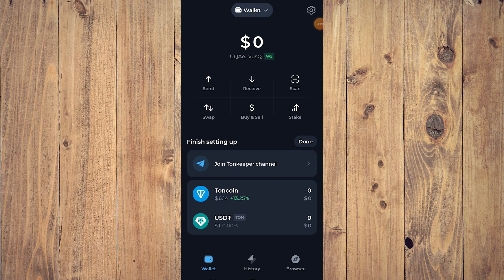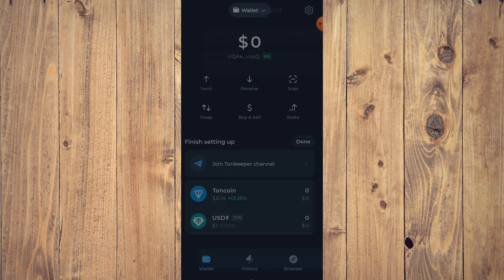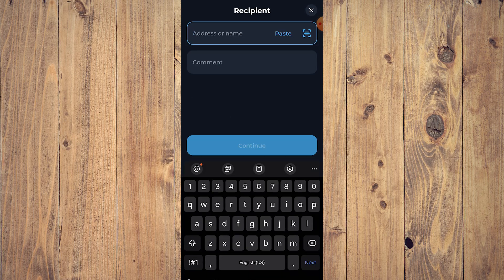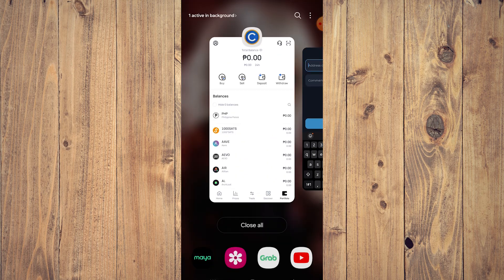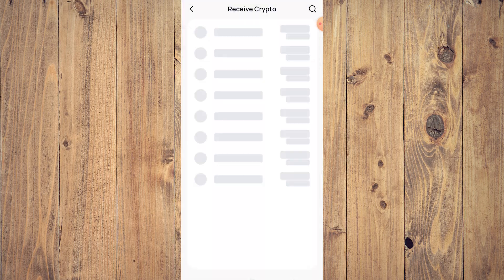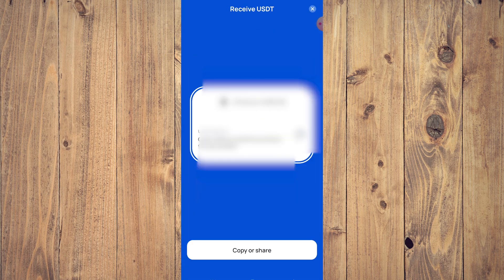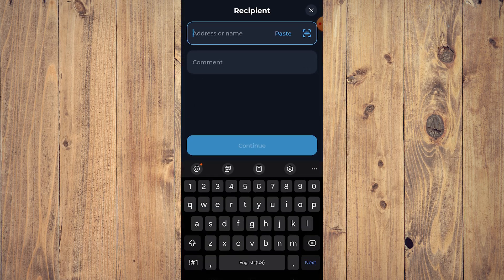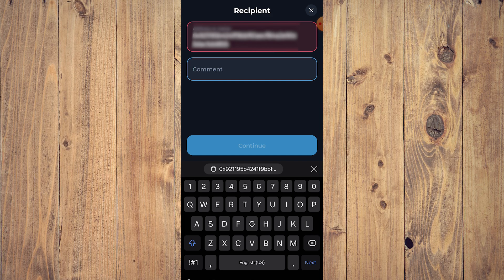How to Send USDT from Tonkeeper to Another Wallet (Best Method)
Looking for the best method to send USDT from Tonkeeper to another wallet? Watch this video for a step-by-step guide on transferring USDT securely and efficiently.